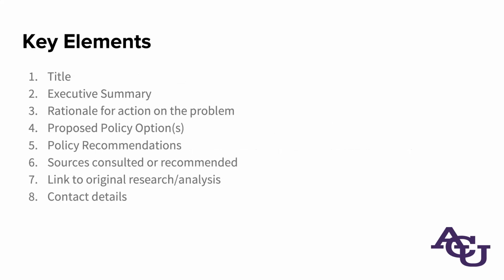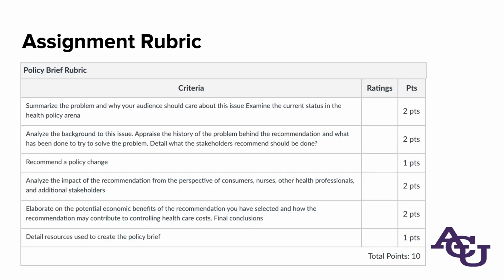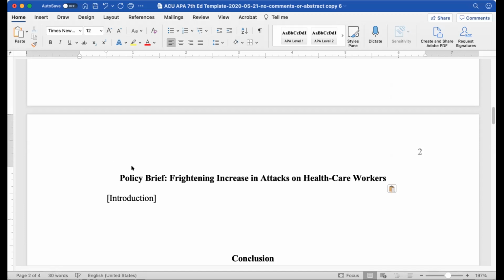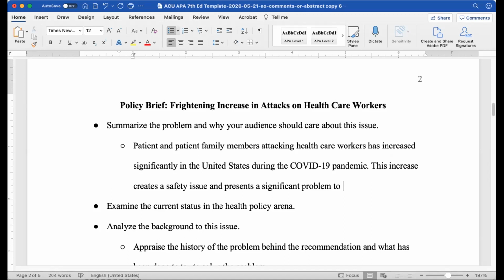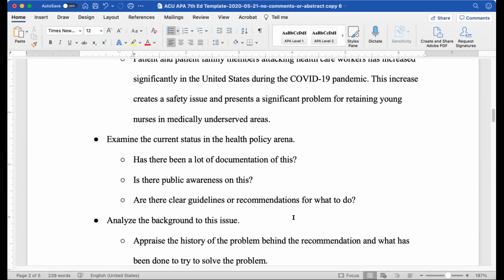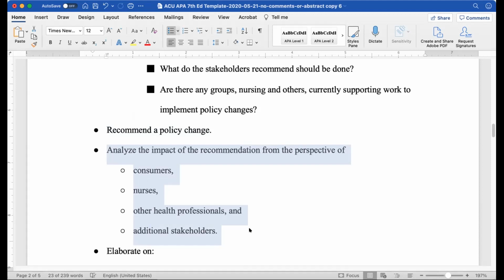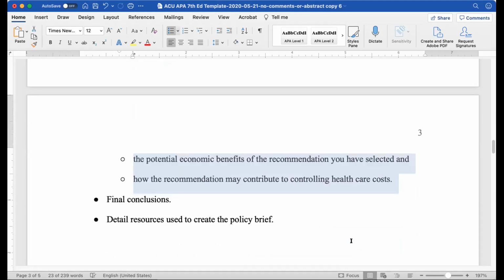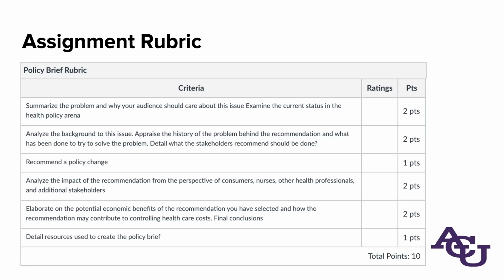Writing as a Nurse: Policy Briefs | ACU Online Writing Center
Whether you’re pursuing advanced practice nursing or an executive leadership pathway, writing policy briefs is an important aspect of nursing leadership. This targeted webinar explores the structure and function of policy briefs, using NURS 721’s Week 2 Policy Brief Paper assignment.